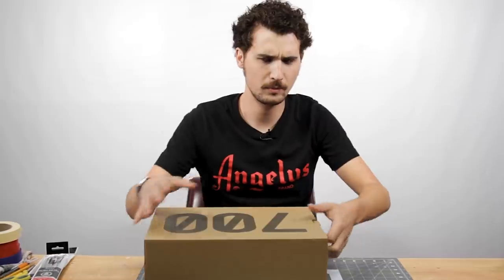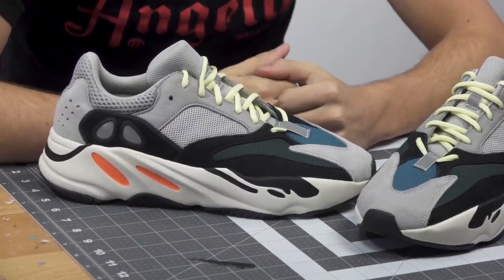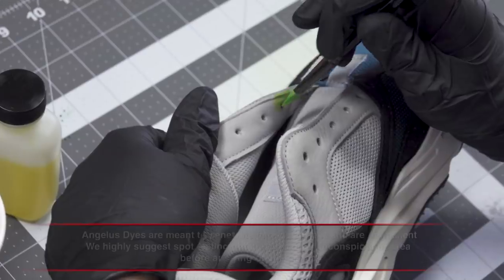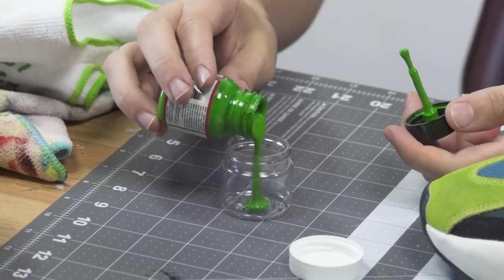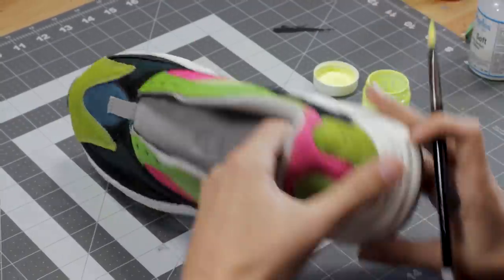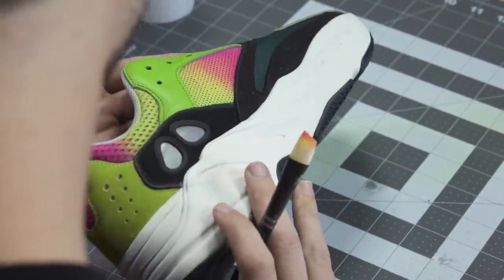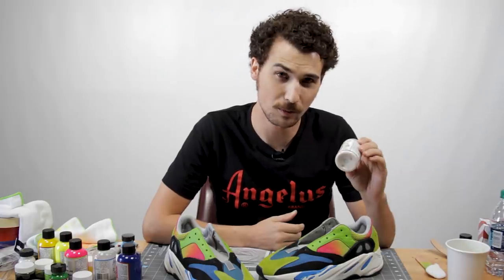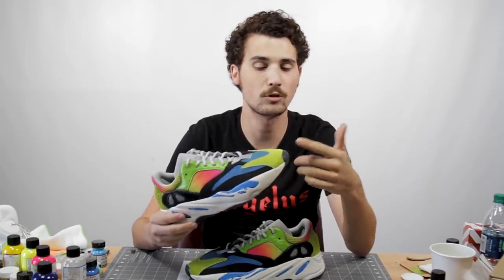How to Customize Yeezy Boost 700 Wave Runner | Angelus Paint | Custom Shoes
After persistent begging, Bryan is talked into customizing a pair of Yeezy Boost 700 Wave Runners. But does he have what it takes? Can Bryan turn these hype sneakers into a wavy 90's water sports themed custom? Follow along and let us know what you think!

MATERIALS USED
- Angelus Acrylic Leather Paint
- Angelus Suede Dye
- Angelus 2-Soft
- Angelus Acrylic Matte Finisher
- Lace Lab Thin Oval Laces 54"

0:00 - Skit
1:26 - Intro
1:45 - Prep the Shoe
2:12 - Dyeing the Suede
3:32 - Painting the Leather
3:58 - Painting the Mesh
6:37 - Painting the Midsole
7:23 - Adding Finisher
7:50 - Outro